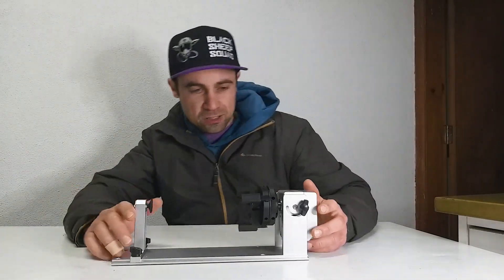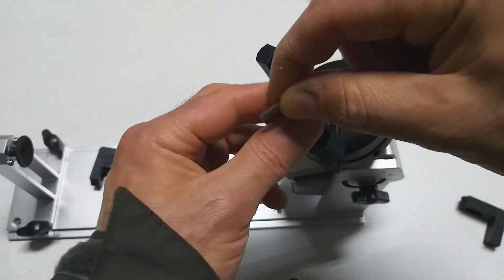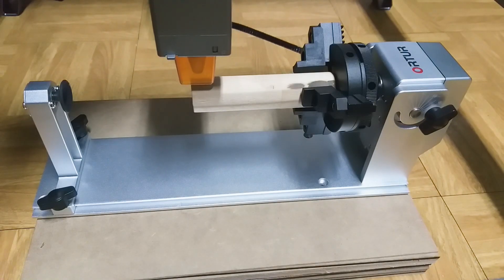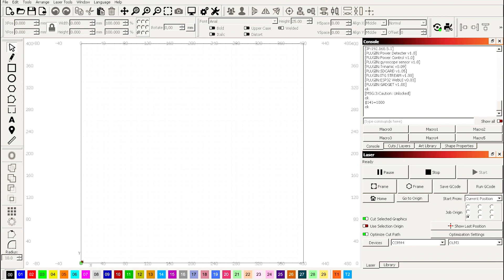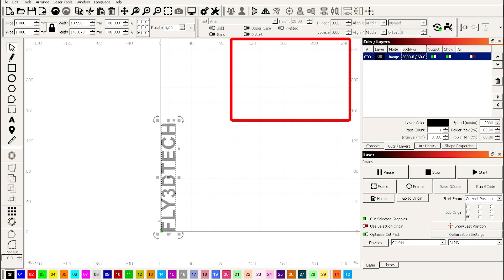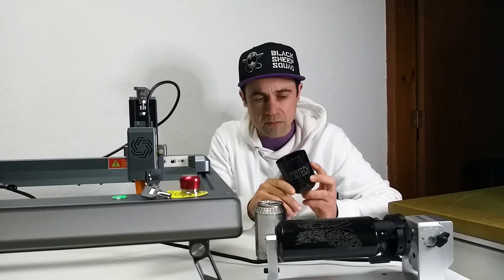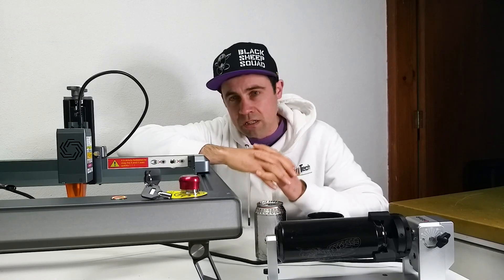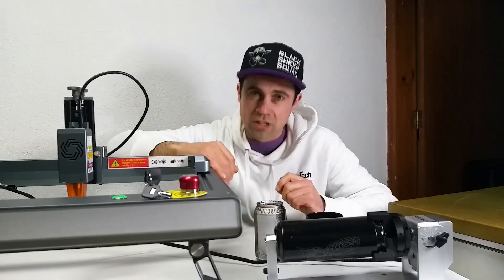Ortur Customer Story with Nuno | YRC experience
We invited Nuno from Portugal to share his experience of using YRC. Wanna know the view from real clients?😆 Check out this video!